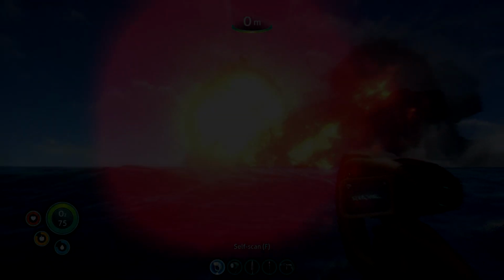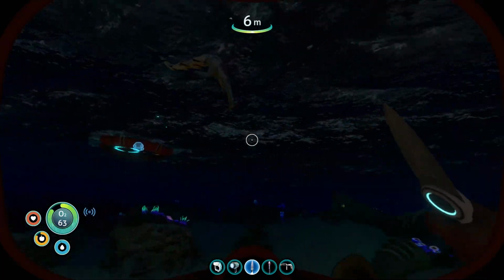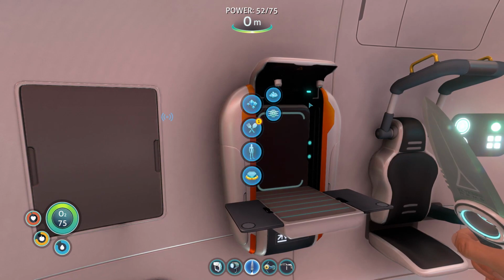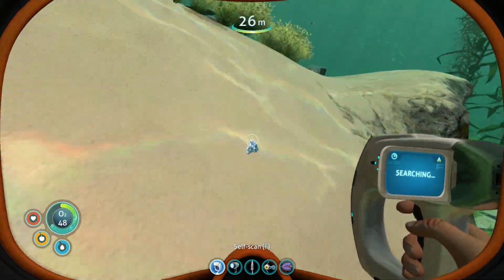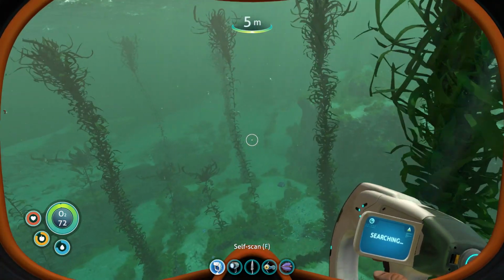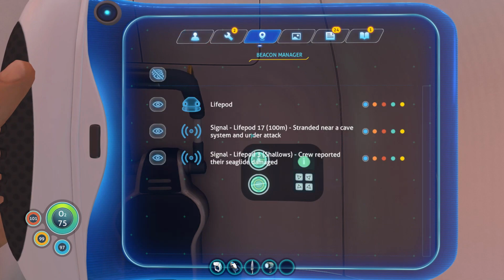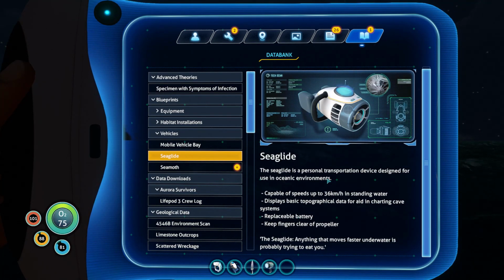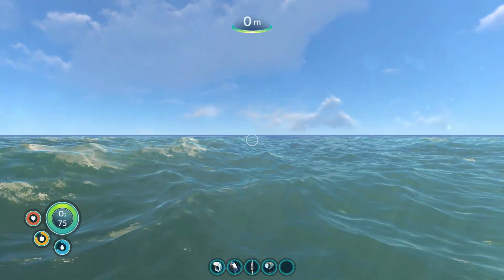SUBNAUTICA Let's Play Part 3 (Blind) || OTHER SURVIVORS? || SUBNAUTICA Gameplay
Subnautica Gameplay Part 3 is here! This is episode 3 of our Blind Subnautica Let's Play series, in which we chase up on the distress call from Lifepod 3. Did anyone else survive the Aurora's crash?

On my channel, I produce a variety of gaming content every single day.

No fake reactions and no foul language…
Just Pure and Honest Gameplay!

NOTE:
All content I produce is meant purely for entertainment of my viewers in a family friendly way (You'll almost never hear me use foul language). At the same time, my let's plays and videos can be seen as free advertisement for the games I play for the developers. (AKA, a win-win for everyone). Through my commentary in my gameplay videos, I hope to add a whole new dimension to those games. An experience which is completely different from buying the game yourself. In fact... I highly advice you to buy the games you see me play and enjoy, yourself, for a let's play of mine is in no way a substitute for the original game.

If there is a problem with one of my videos when it comes to the terms and services or anything else... PLEASE MAKE CONTACT with me so things can be resolved. I'm always willing to talk and listen.

Mini-Volty art has been created by the talented Yookie (May contain some 'NSFW' art, so.. beware :p ) :

If any music has been added during editing, it is by one of these amazing artists. I 'could' write down the specific song used, but... in essence... ALL their content is awesome (and I quickly forget which song I used...). Please check them out:

--CC 4.0 license of Vindsvept, found in his video descriptions--
(As the outro of my videos I've used the song 'Flying High', and slightly adapted it to better fit the time slot)

--Link to statement regarding use of the music on youtube--

Do note that none if these artists have 'endorsed' me, or the 'use' of my created content, by allowing people to use their music while crediting them.

~Voltorn Elda